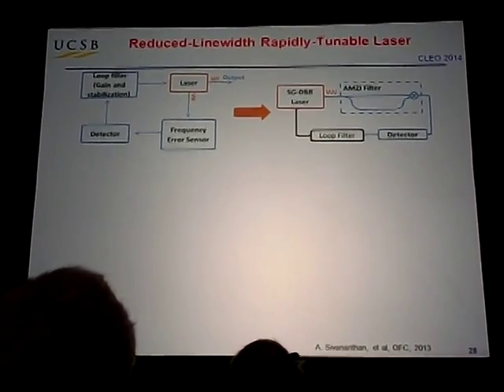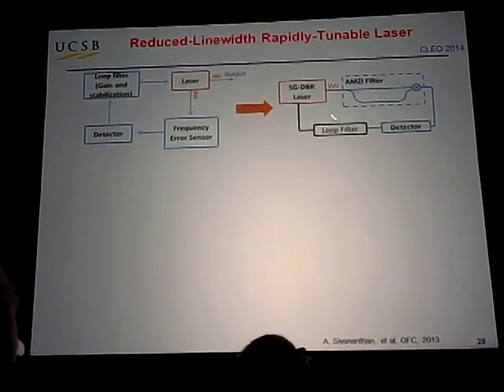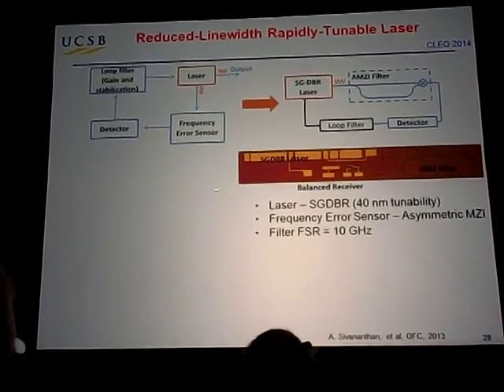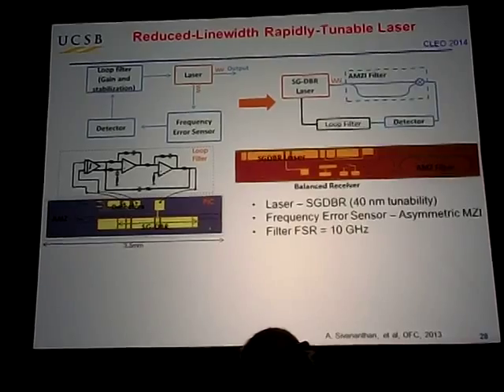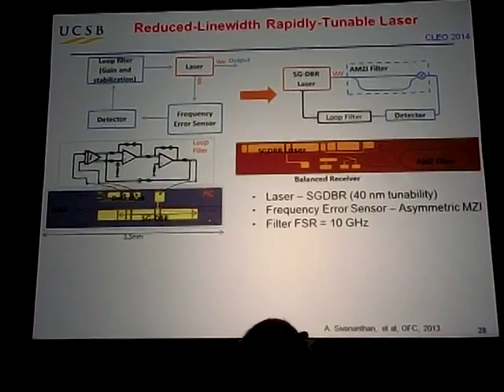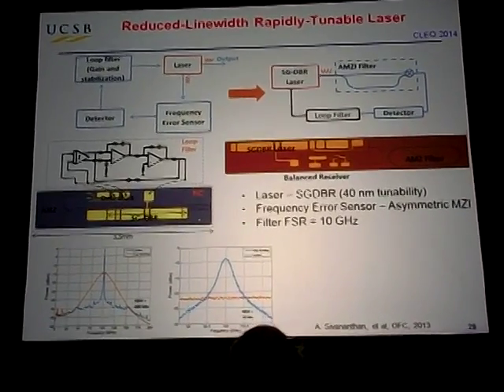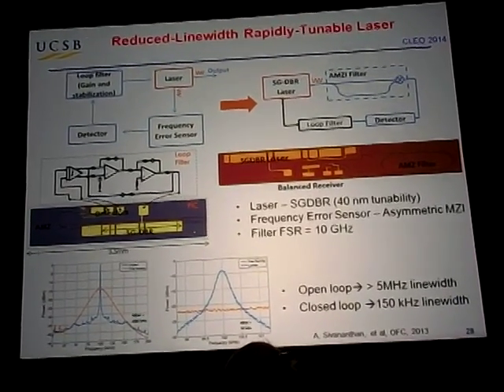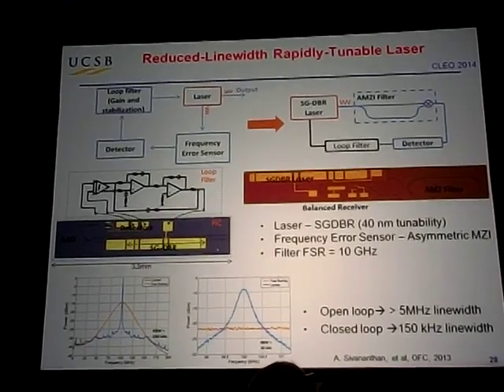Photonic Integrated Circuits for Data communication. By: Larry Coldren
Photonic Integrated Circuits for Data communication By:Larry Larry Coldren CLEO 2014

CIMG7943 Photonic Integrated Circuits for Data communication Larry